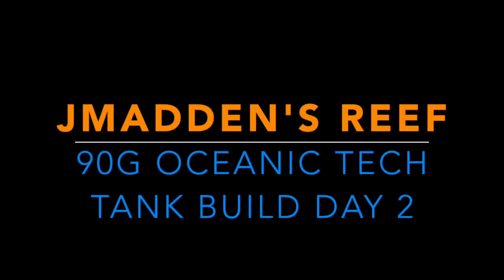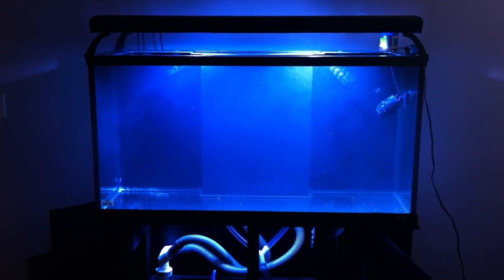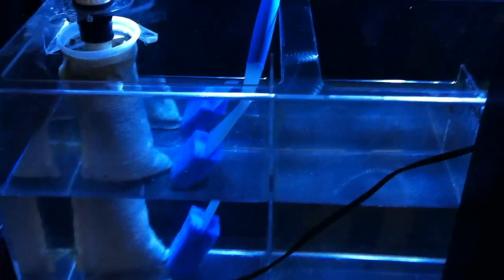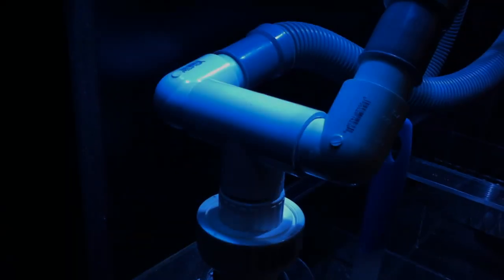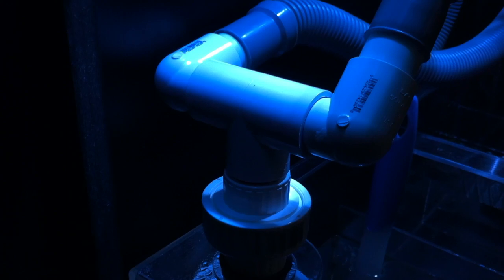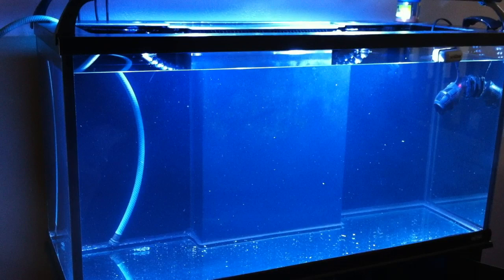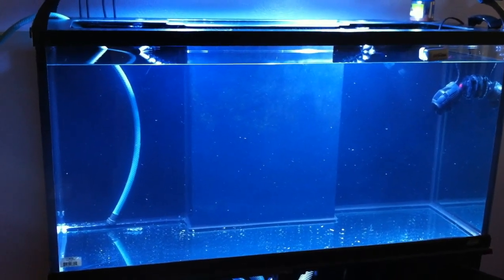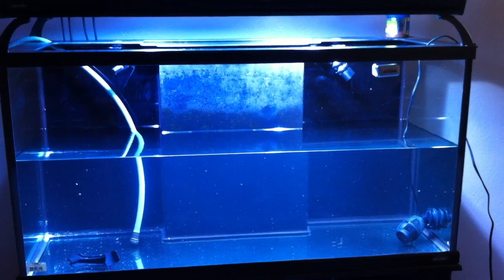How to Clean & Remove Coralline Algae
11MAY14: Day 2 of the build series on my 90G Oceanic Tech series tank by jmadden. How to clean and remove coralline algae from reef aquarium. I'm really happy with how this tank is coming together. Enjoy!